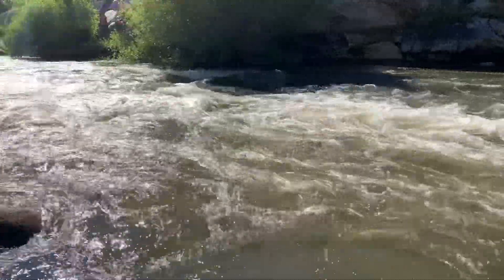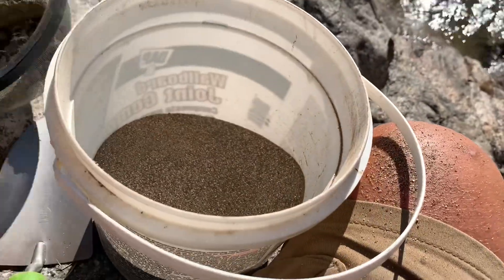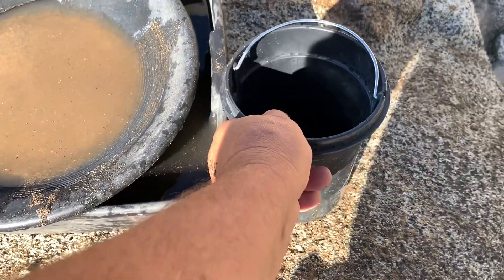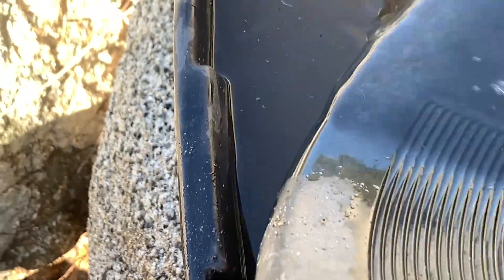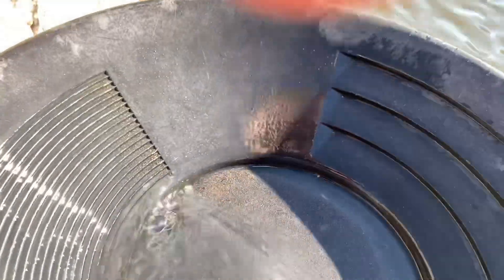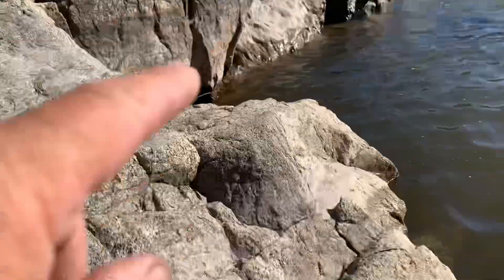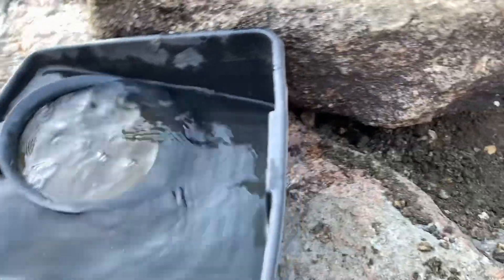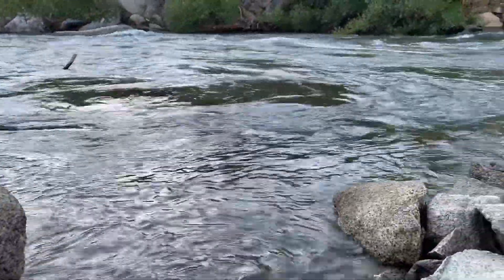Try to found a way to recover river gold using ￼black sand